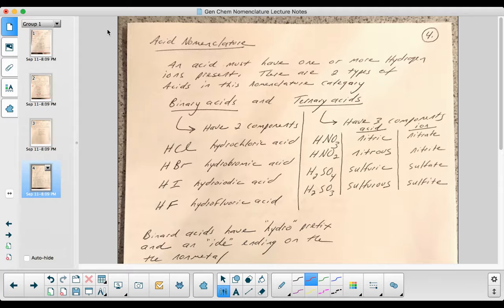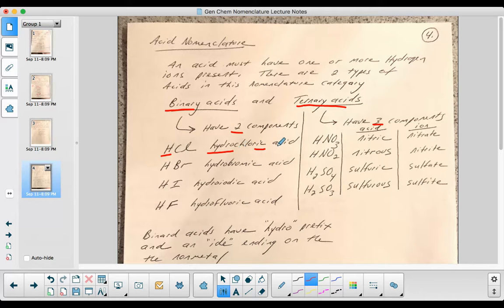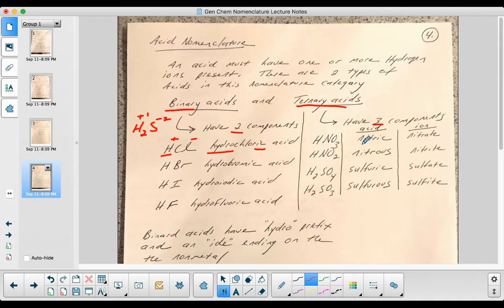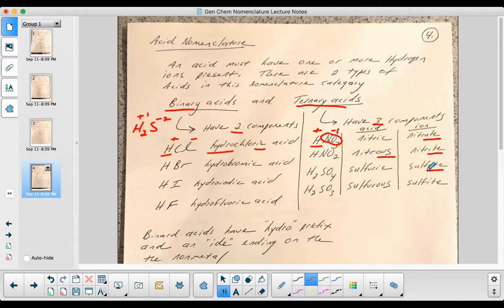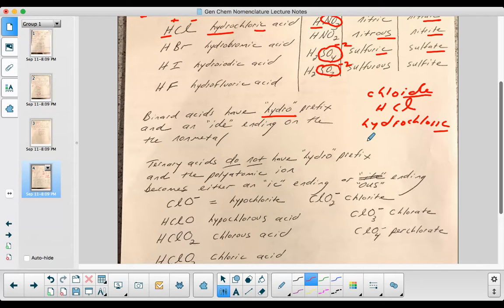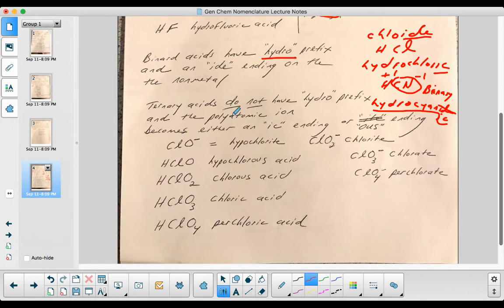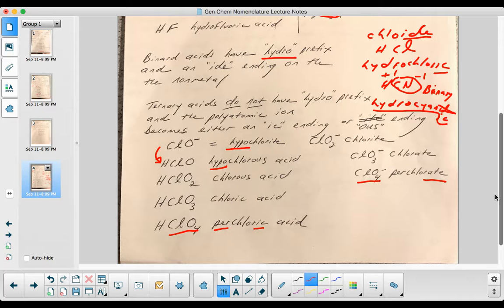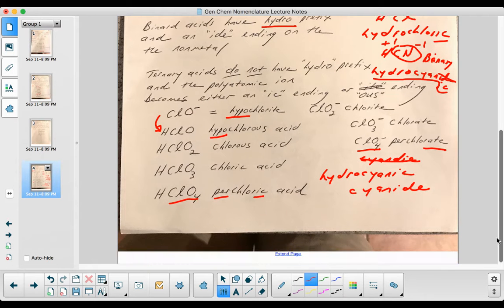Untitled: Sep 13, 2020 5:02 PM